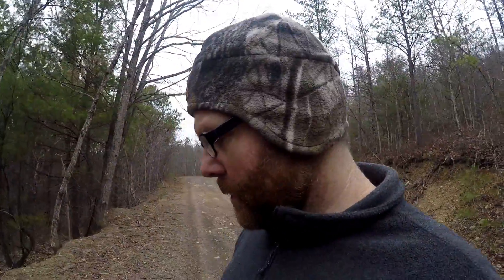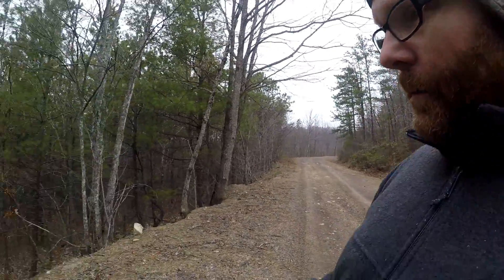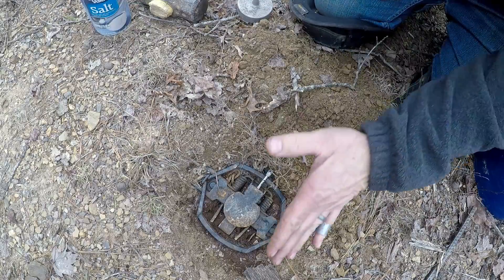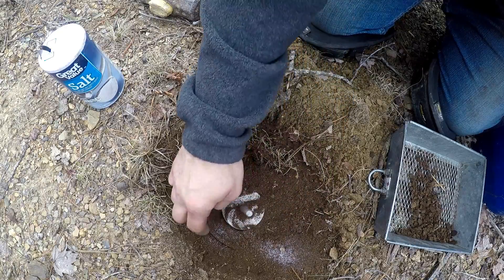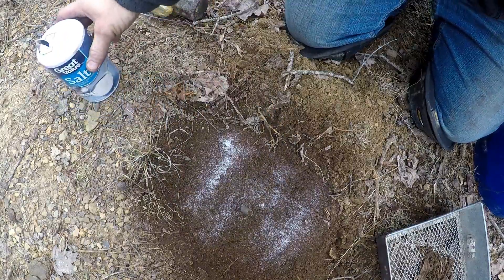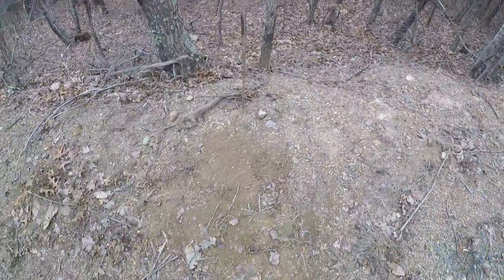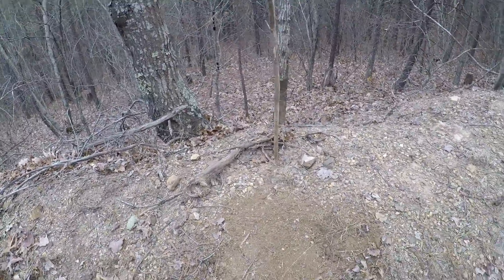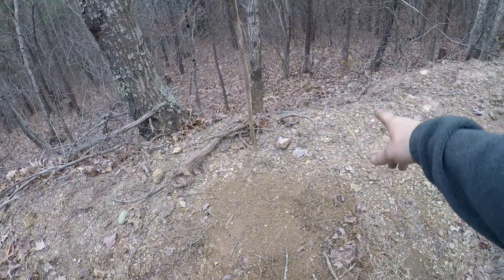How To Use The Trappers Cap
How To Use The Trappers Cap. After figuring out my camera battery died and didnt record the part of my explaiing how to use the trappers cap and my thoughts on it I planted another trap in the ground and show you how to use it and  give you my thoughts on it. This one is made specifically for the Minnesota Brand 550 (mb 550) traps.